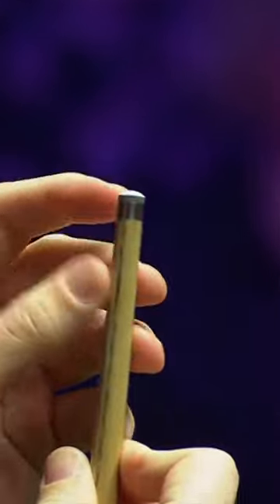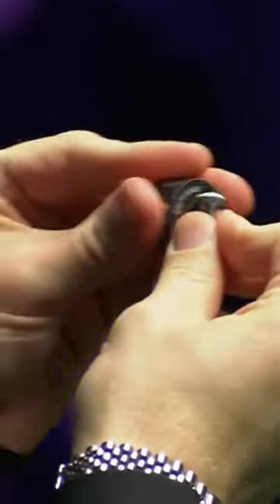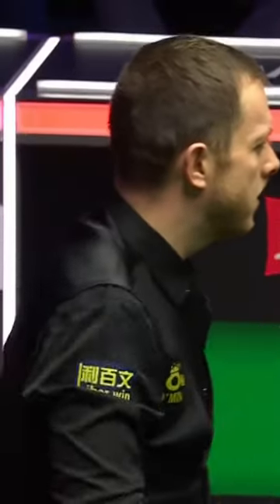Mark Williams Sportsmanship ❤️